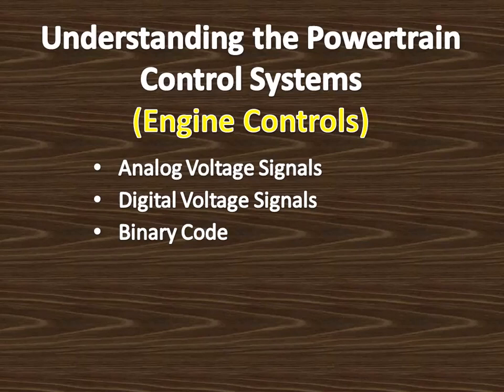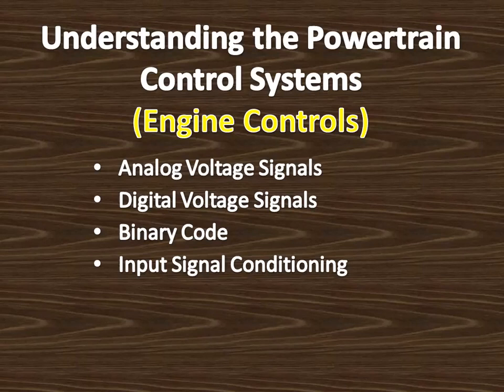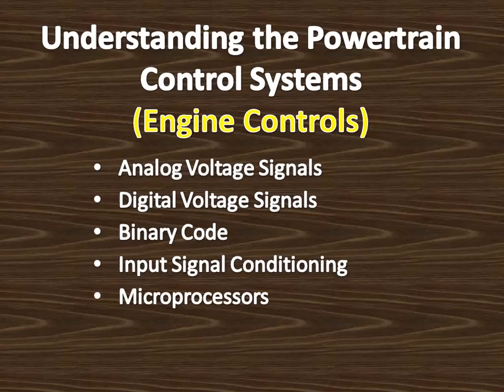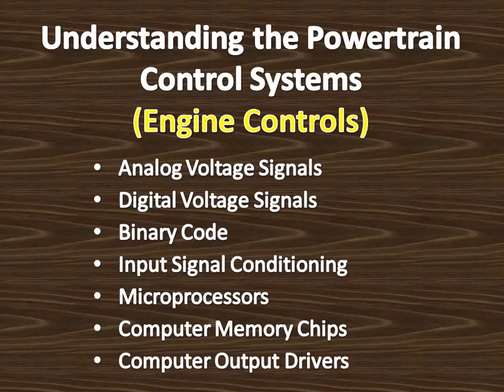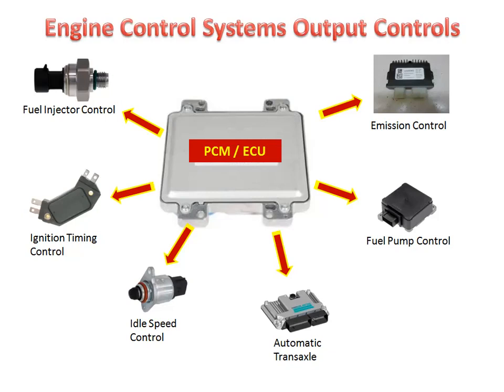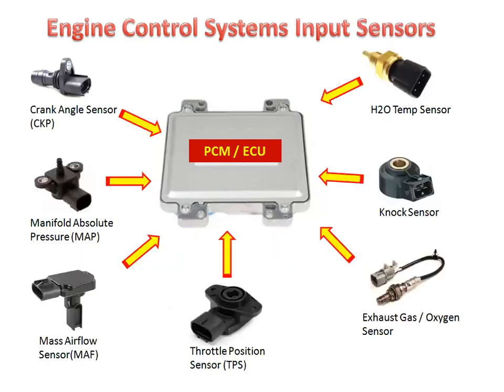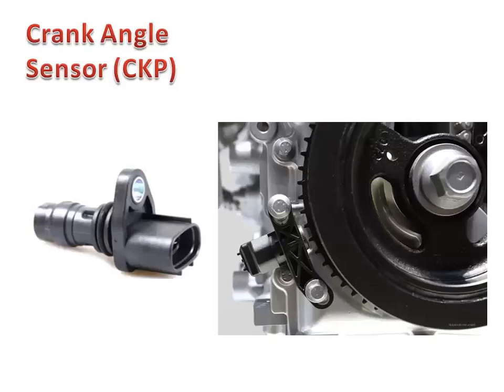Understanding the Powertrain Control Systems How Computer & Sensors Function in Engine Controls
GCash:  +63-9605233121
Expertise and competency on health & safety, risk assessment, fleet management, leadership/management, job evaluation and cost performance/tracking systems.